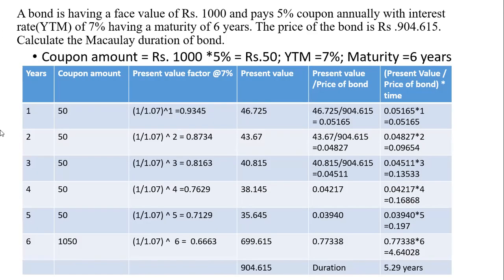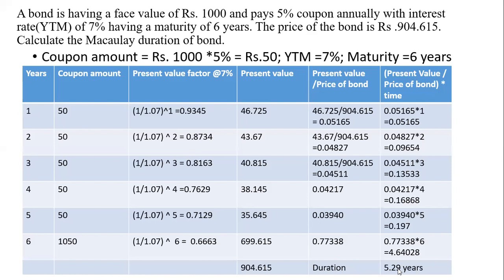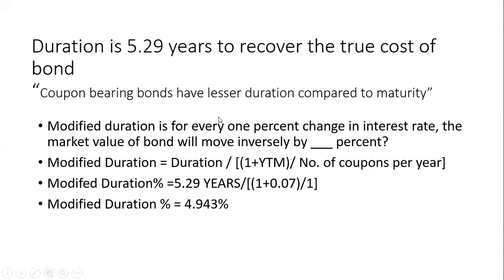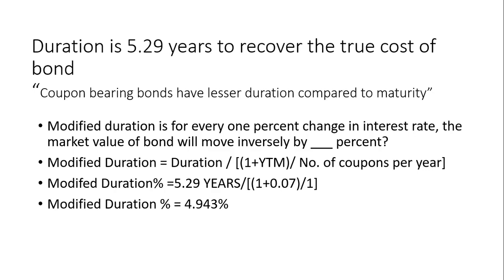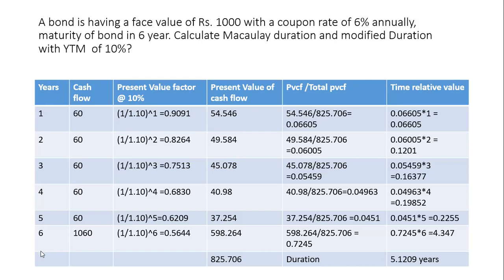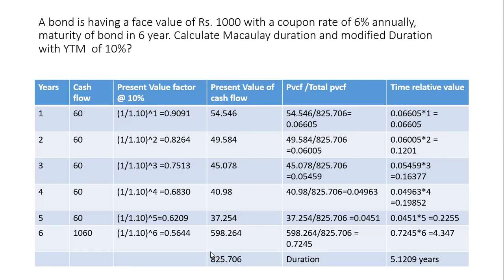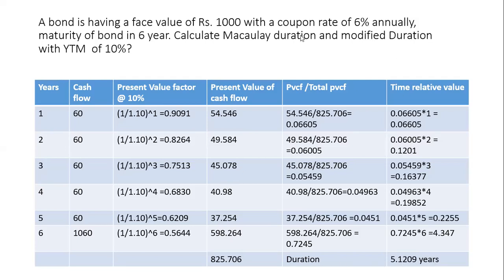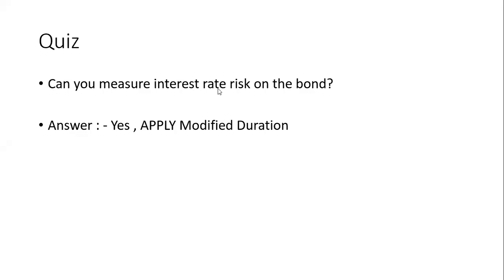Macaulay Duration and Modified Duration of bond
Macaulay Duration